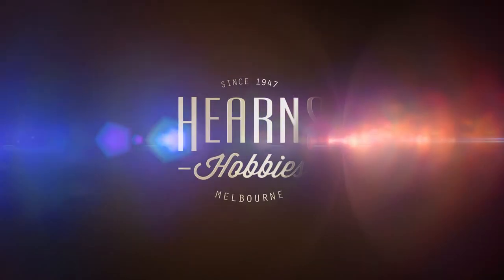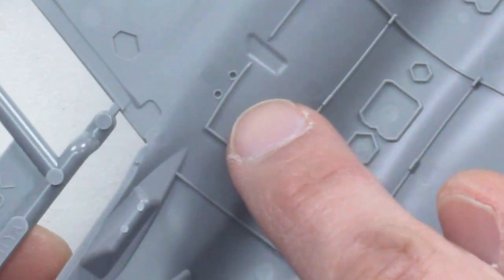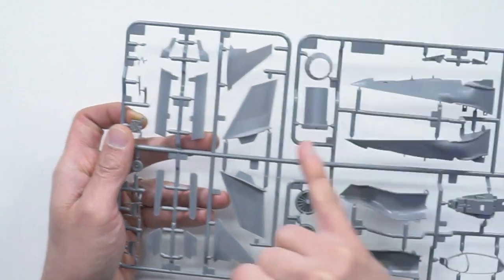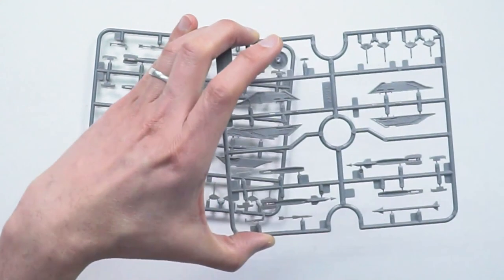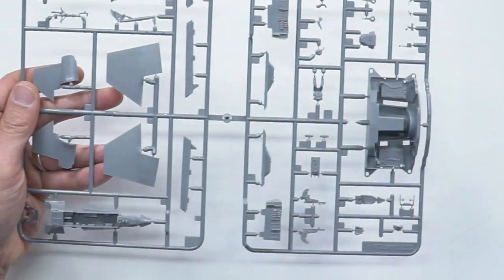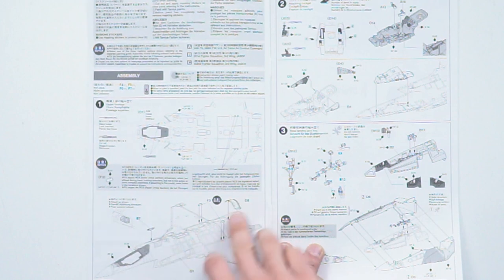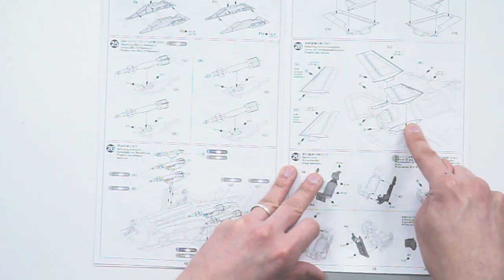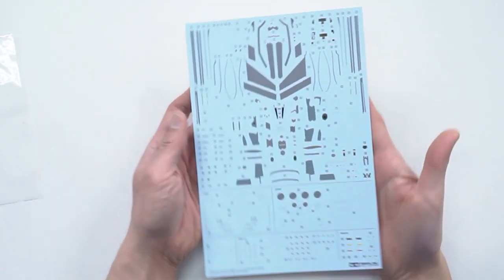Tamiya 1/72 Lockheed Martin F-35A Lightning II | Plastic Model Kit Unboxing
Are you an aviation enthusiast looking for a new challenge? Look no further! In this thrilling video, BJ unboxes and reviews Tamiya's 1/72 Lockheed Martin F-35A Lightning II model kit.

Perfectly recreating the state-of-the-art F-35A Lightning II in miniature form, this kit inherits many of the same intricate details first seen in Tamiya's wildly popular 1/48 scale release. And the best part? Thanks to extensive research and development, the A variant of this impressive aircraft is now available to fans in their preferred scale. So get ready to soar into the skies with this amazing model kit!